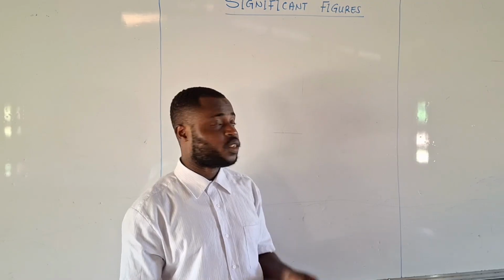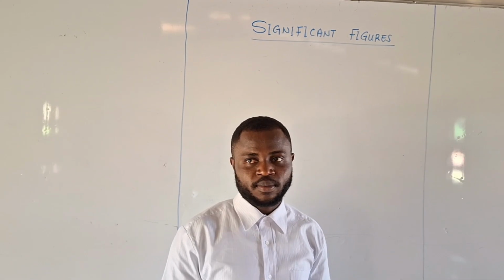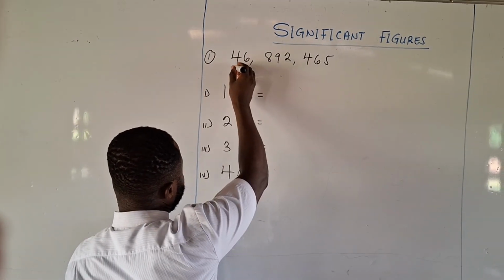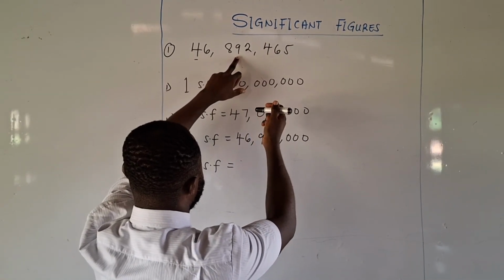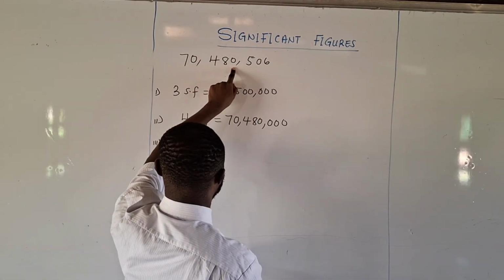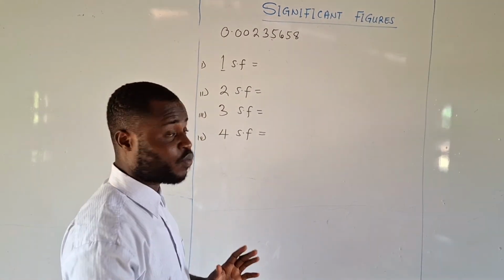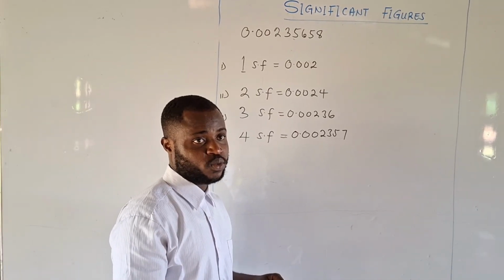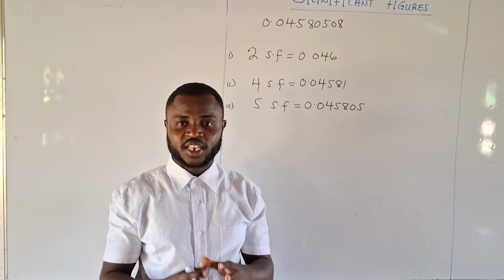"Mastering Significant Figures Made Easy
Perfect for Basic, JHS, and SHS students who want to understand precision in measurements and calculations.